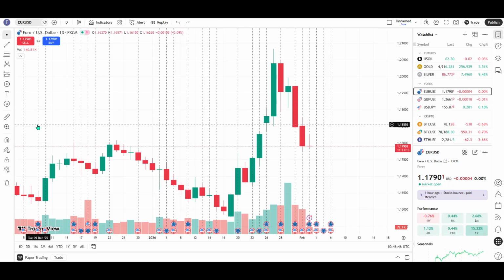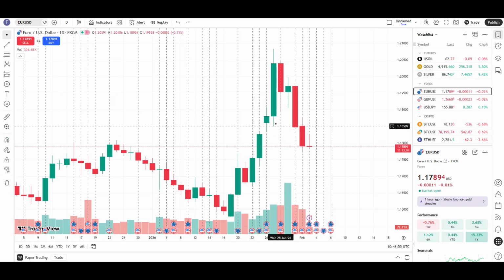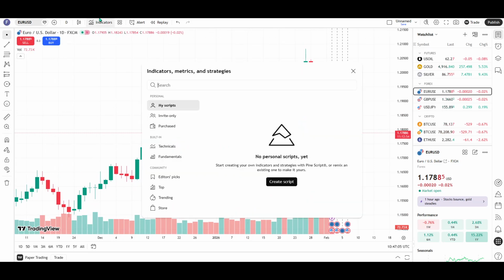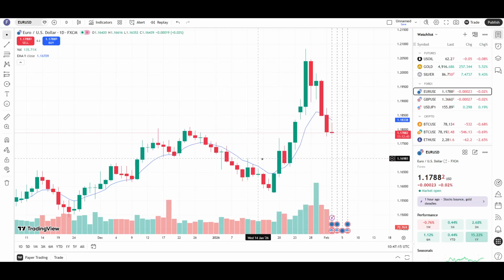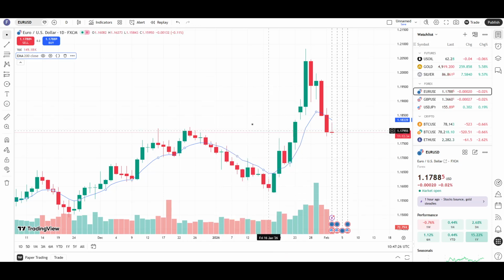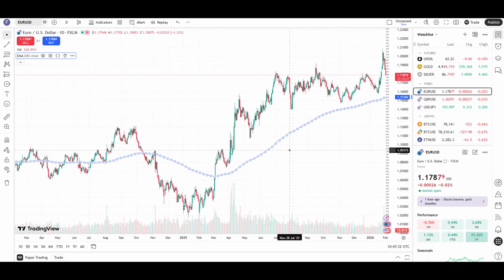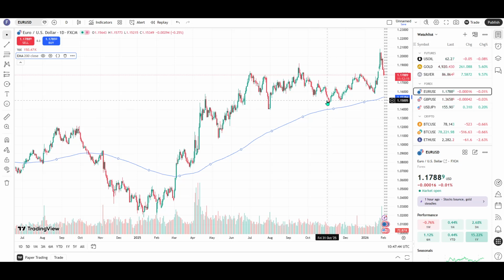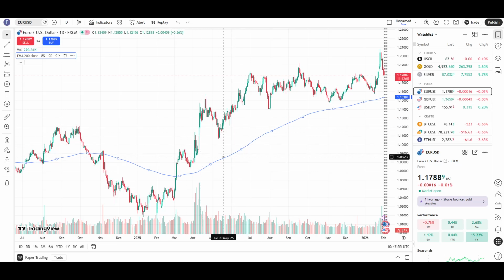How to Set the 200 EMA on TradingView (2025 Step-by-Step Beginner Tutorial)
Learn how to set the 200 EMA on TradingView for trend direction and key support/resistance! In this 2025 step-by-step beginner tutorial, I’ll show you how to add the 200 exponential moving average, customize its settings, change colors and thickness, and use it effectively for day trading and swing trading. Perfect for beginners using TradingView.